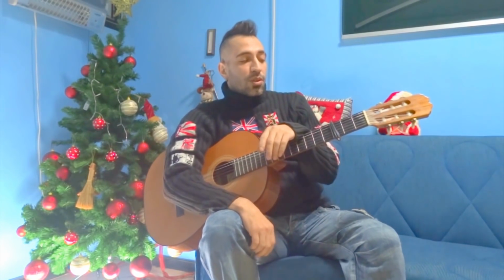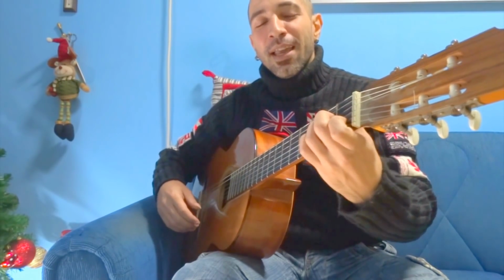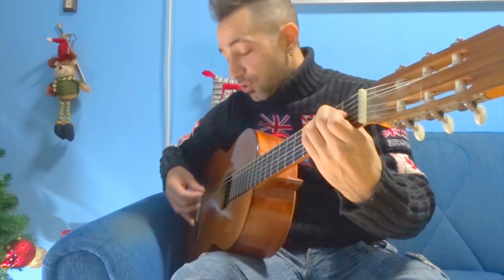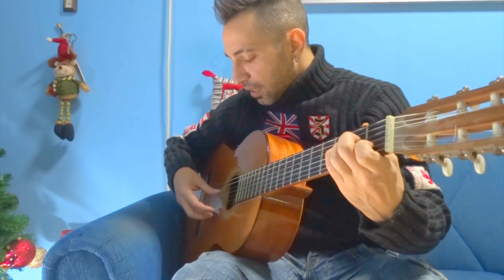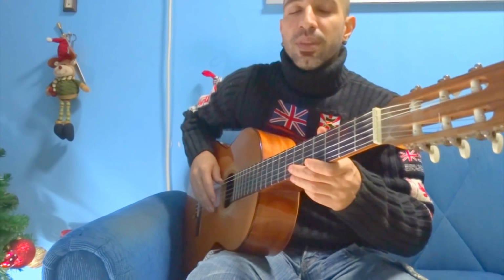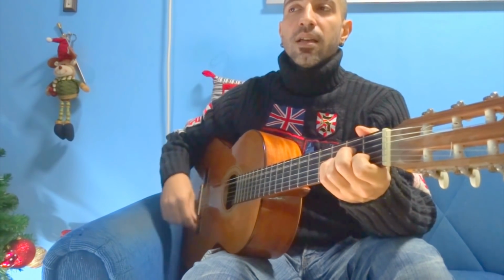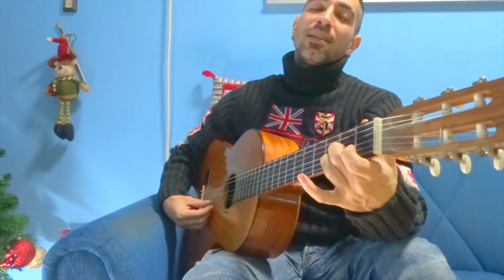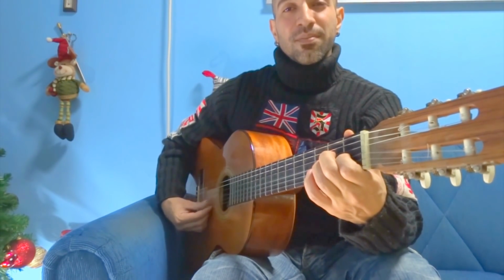Flamenco/Spanish Guitar Piece: PERFECT for Beginners/Improvers!